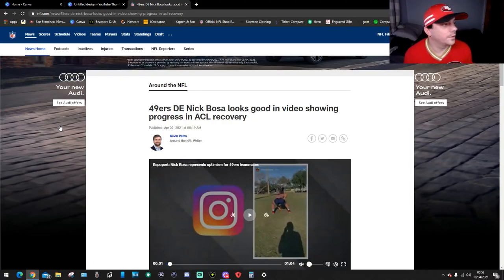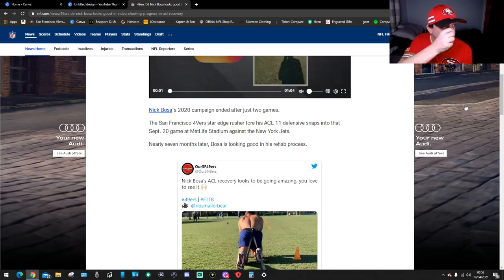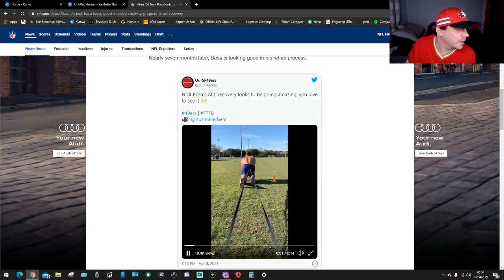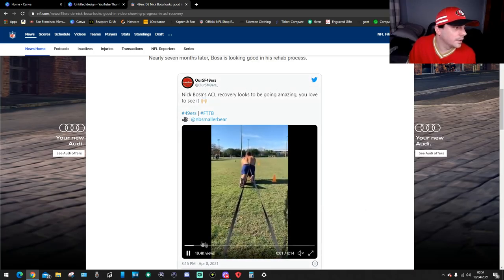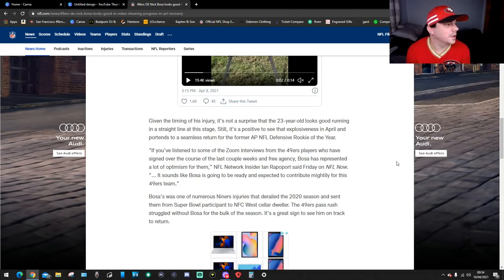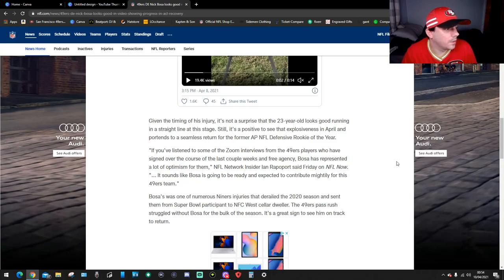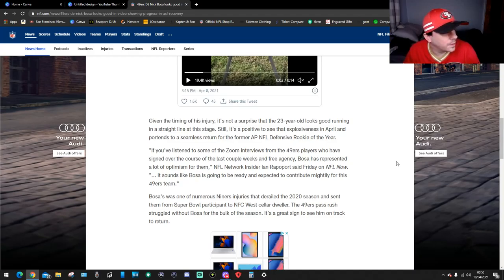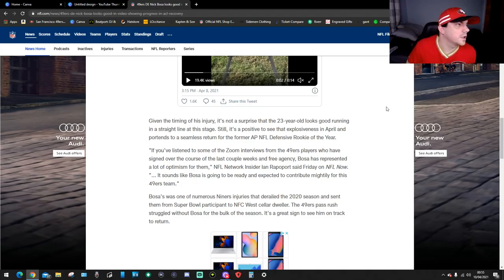Nick Bosa Improving???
this is my reaction to Bosa Improving hope you guys enjoy!!!